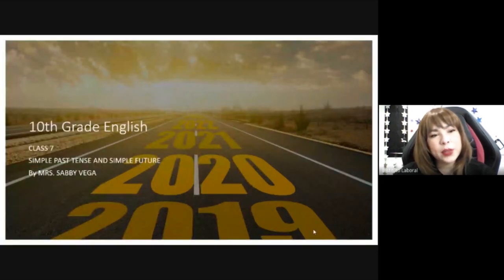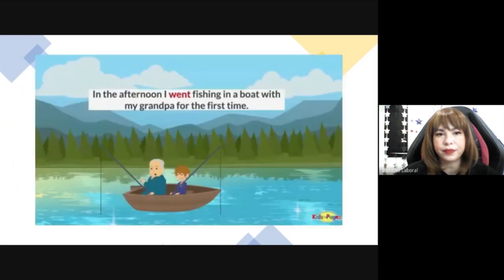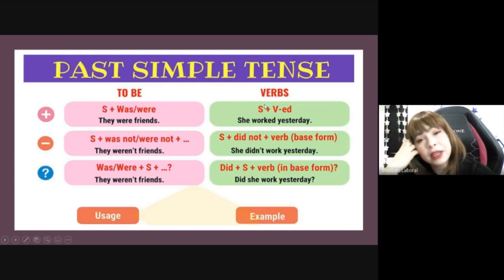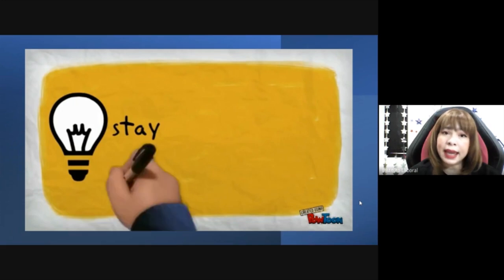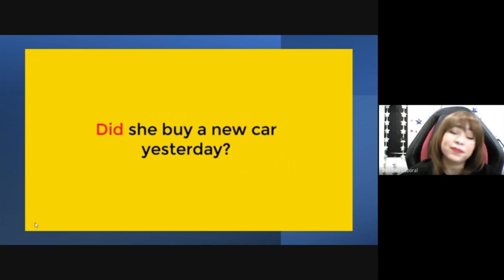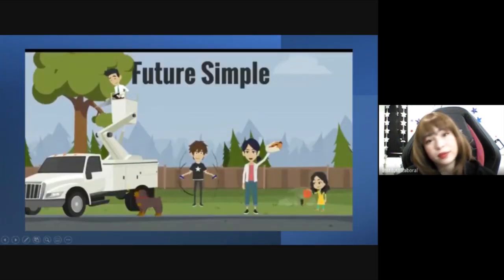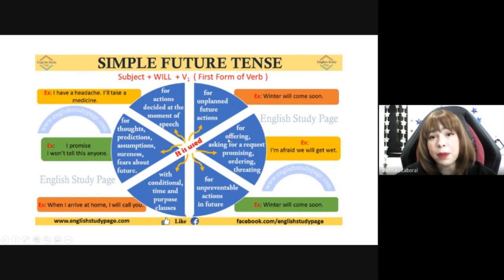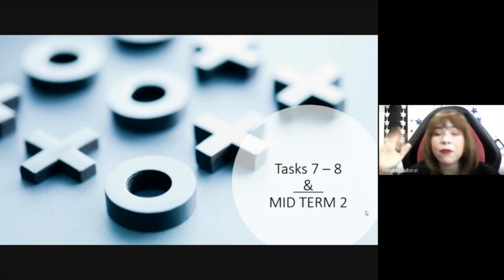Clase de Inglés 10 ° Ciencias David 21-11-2020